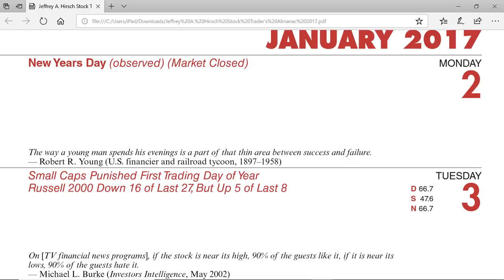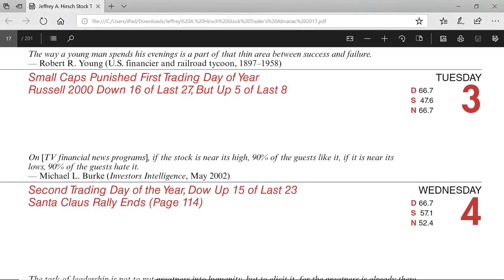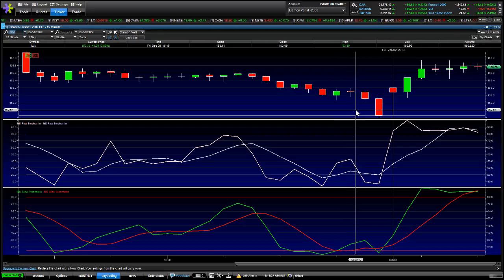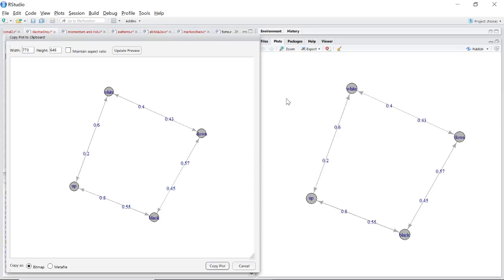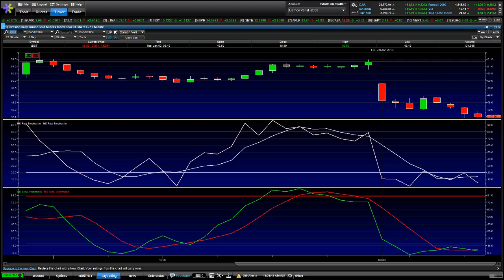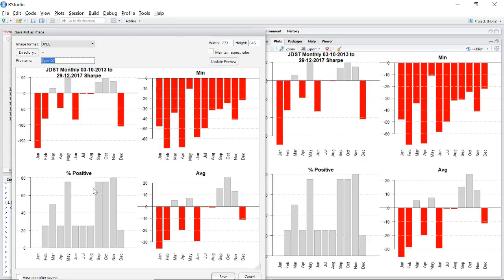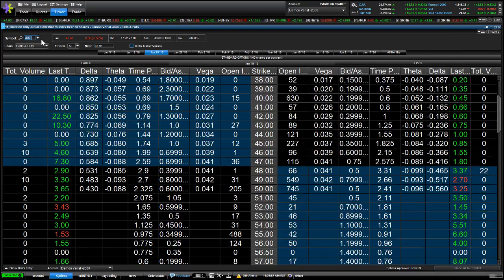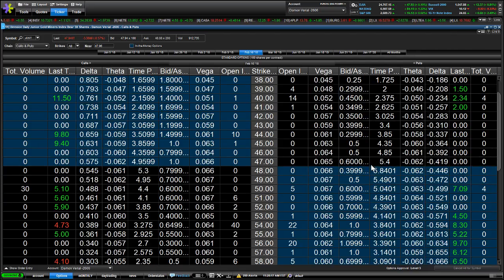Weekly Market Preview - First Week of January 2018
Get the previews when they first come out